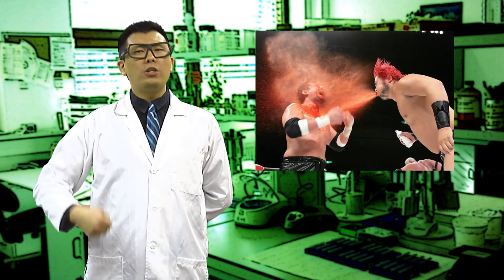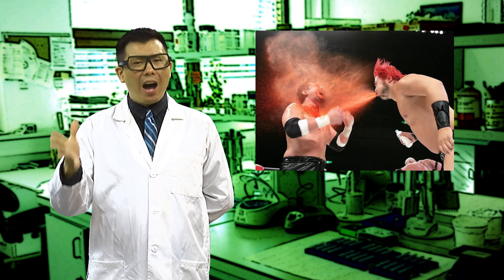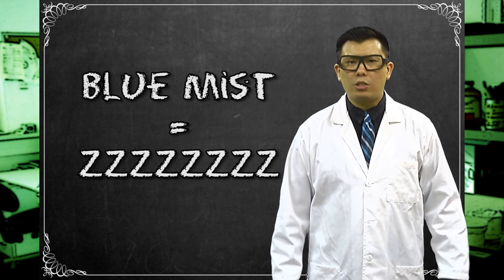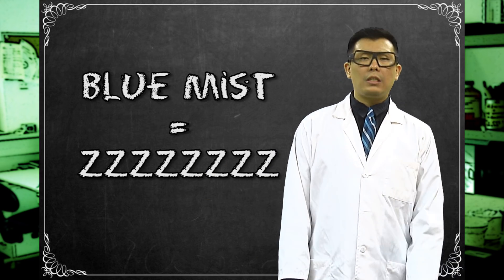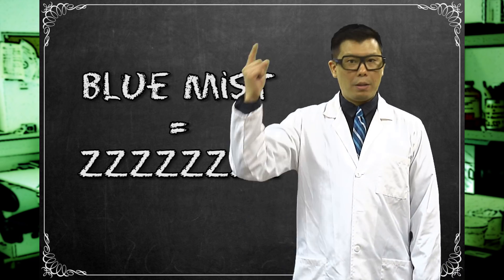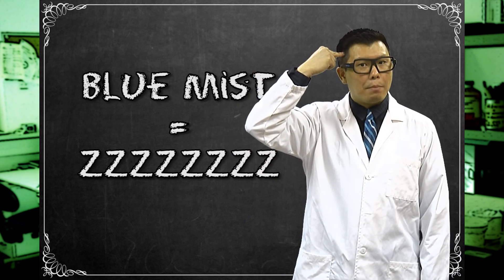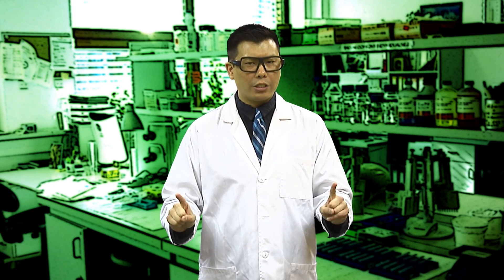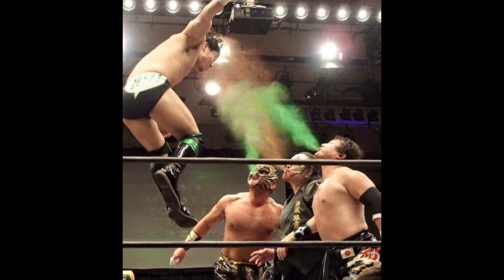POISON MIST: KayFabe Science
DAVE KNOWS that Poison Mist is one of the most mysterious and dangerous maneuvers in all of wrestling. While made famous by the like of the Great Muta and Yoshihiro Tajiri, the Mist has some interesting science behind it and it's time to uncover it.